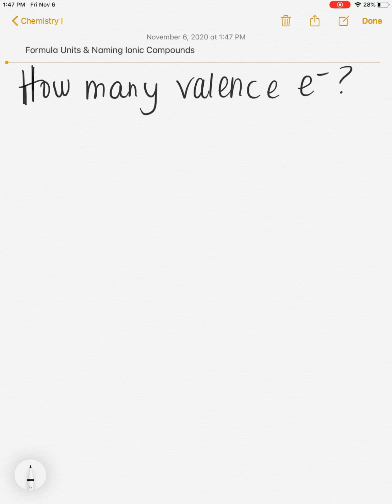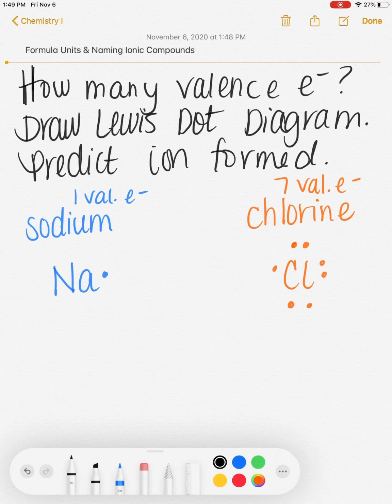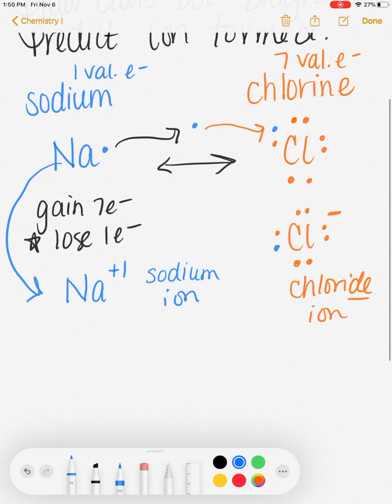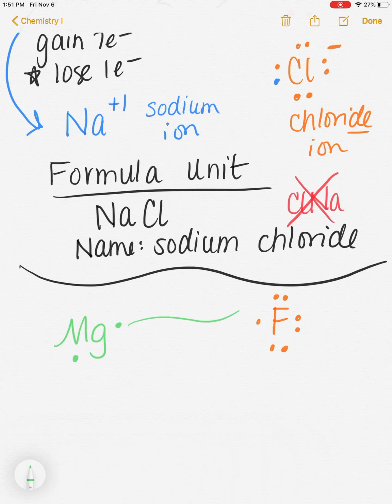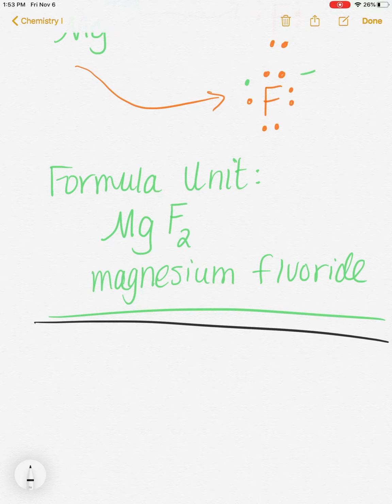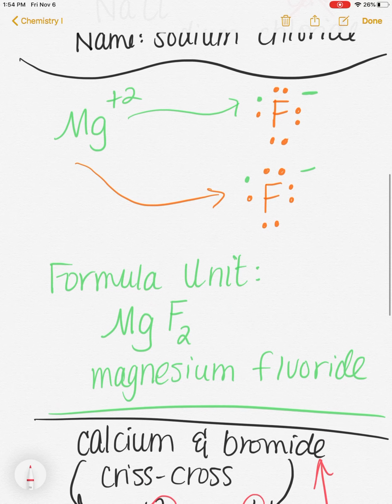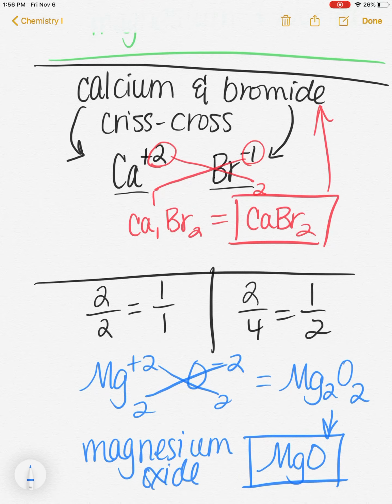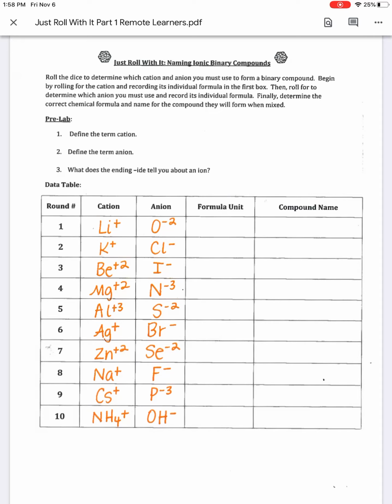Writing Formula Units & Naming Ionic Compounds